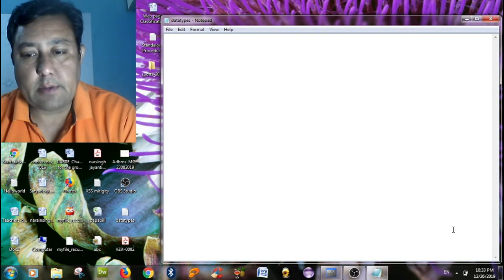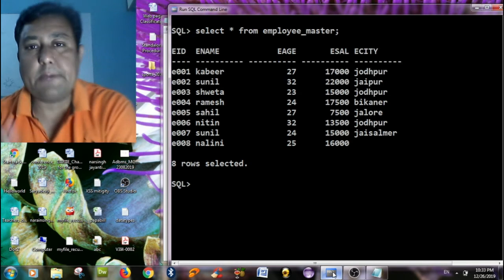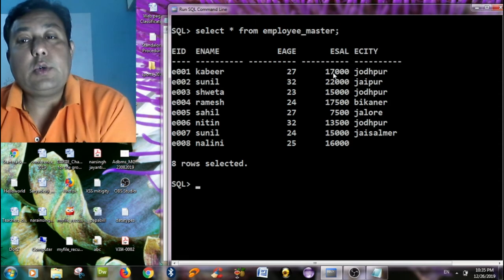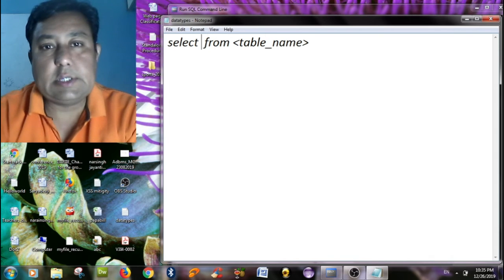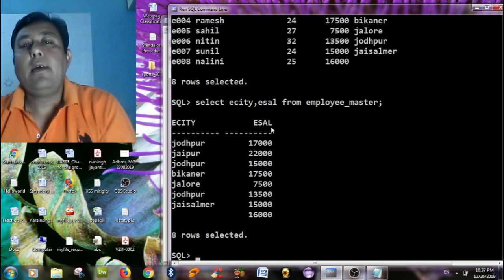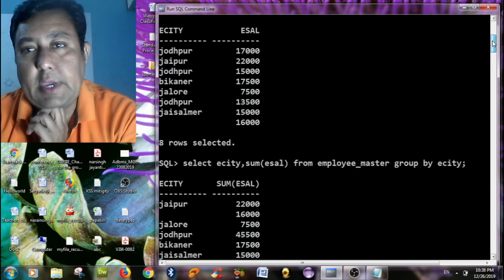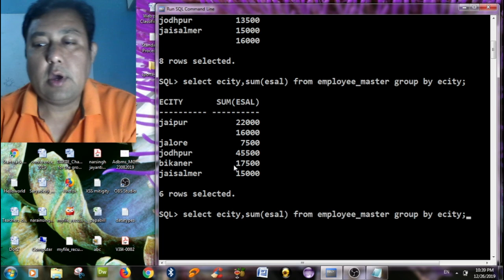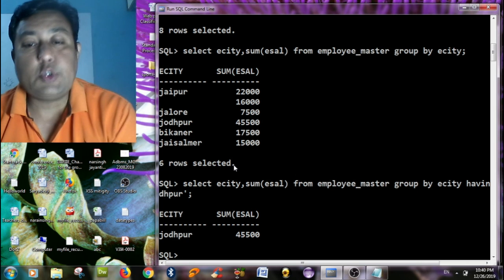Oracle 10g Basics Part 23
In this video you will learn how the group by clause works.